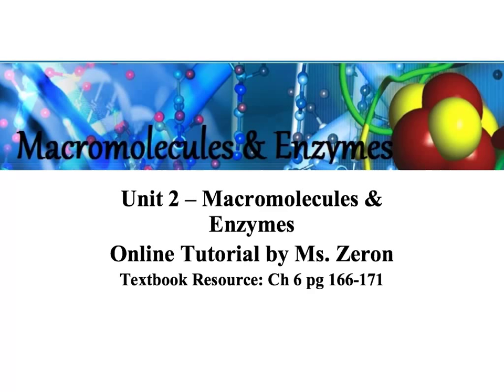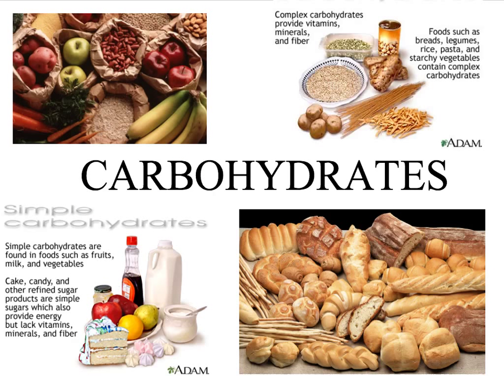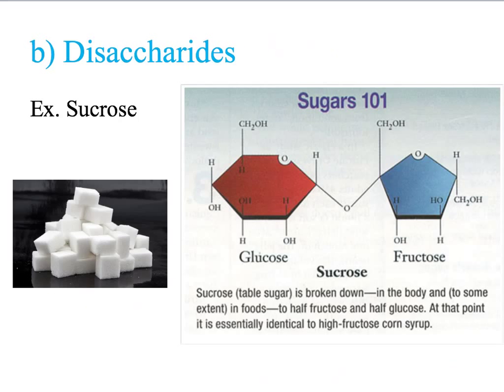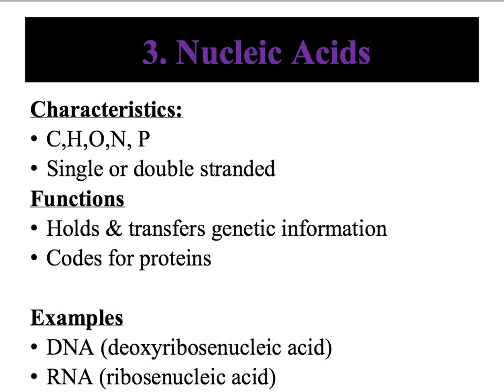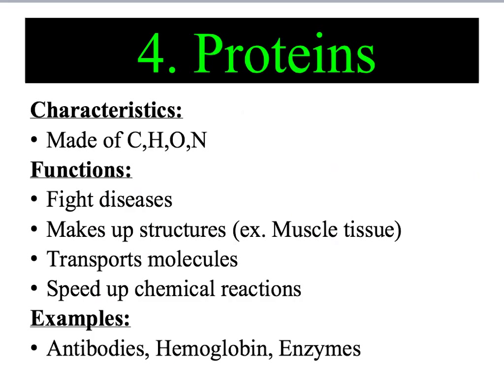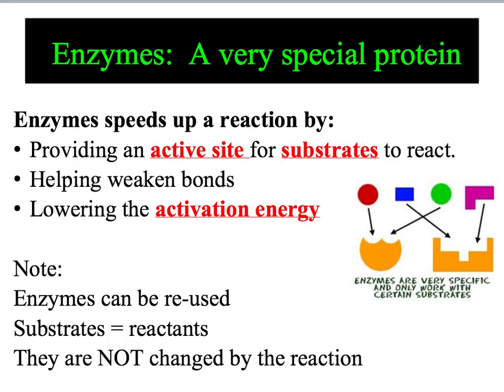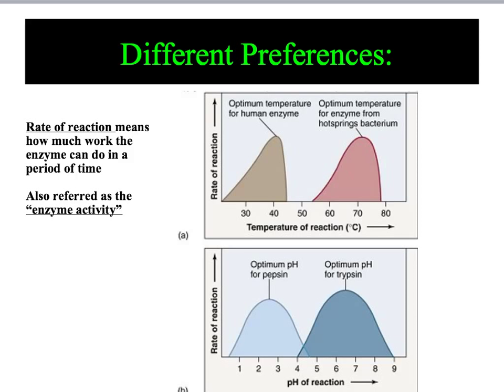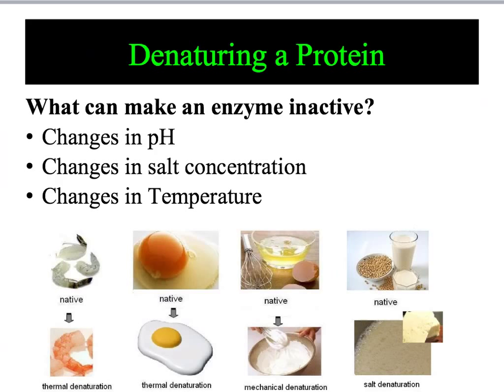Unit 2 - Online Video Tutorial - Macromolecules & Enzymes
Topics include macromolecules (proteins, lipids, nucleic acids, carbohydrates) and Enzyme (Ch 6 pg 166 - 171)